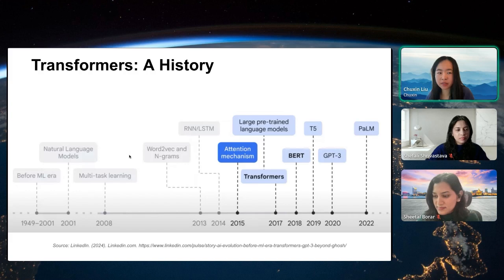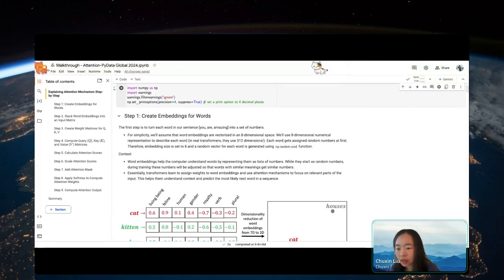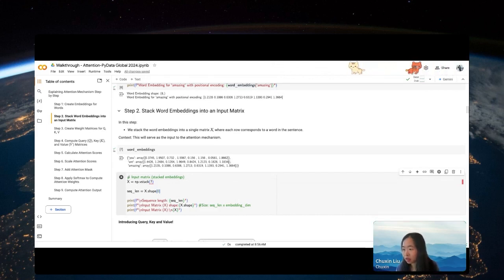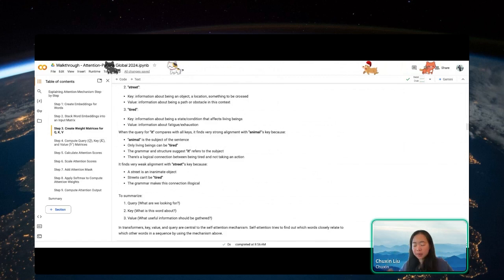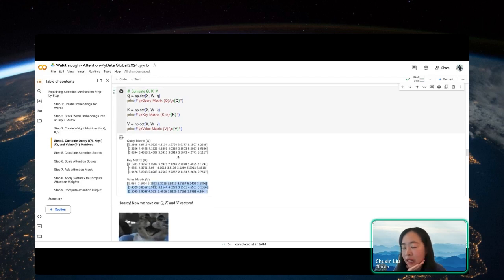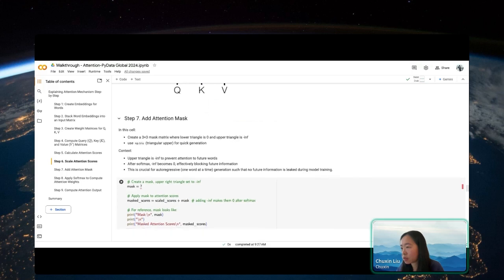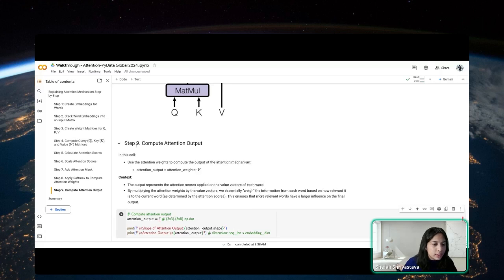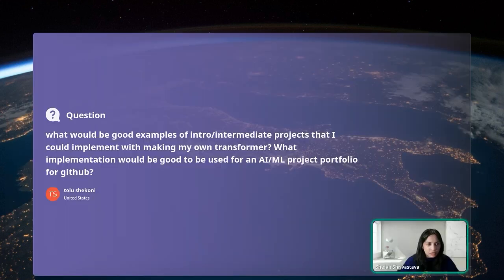Borar, Liu, & Shrivastava - Build Your Own Transformer | PyData Global 2024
Make a copy to your local drive to start working on this notebook.

Ever wondered how groundbreaking language models like ChatGPT and Llama were built? The answer lies in transformer, a powerful neural network architecture. In this workshop, we'll dive deep into the inner workings of transformers, with specific focus on self-attention mechanism. We will guide you through the process of building one from scratch. Whether you're a beginner or an experienced practitioner, this workshop is designed to cater to all levels of expertise.

00:00 Welcome!
00:10 Help us add time stamps or captions to this video! See the description for details.